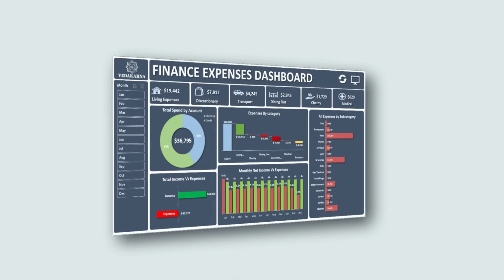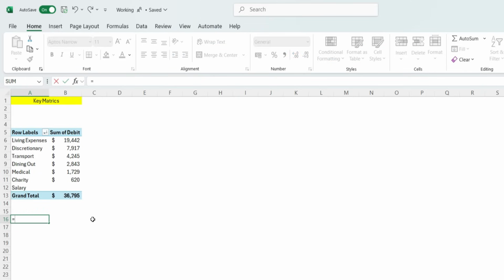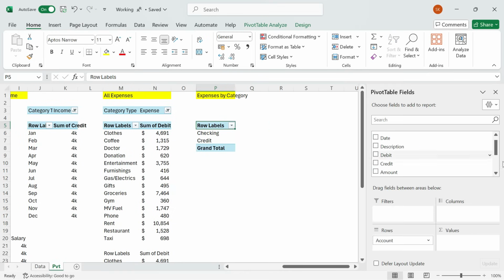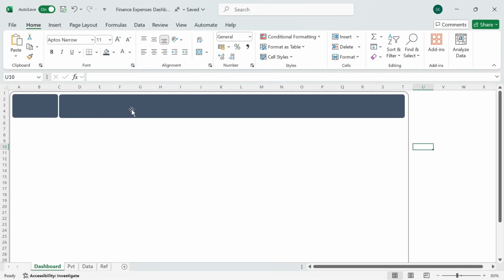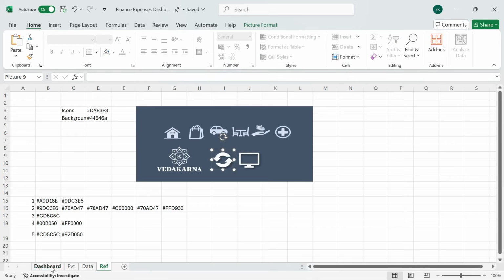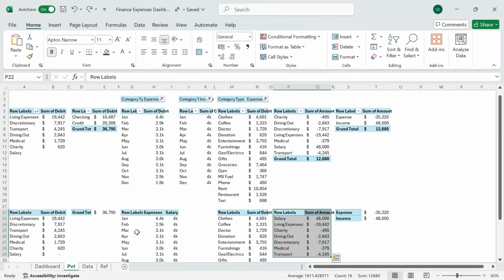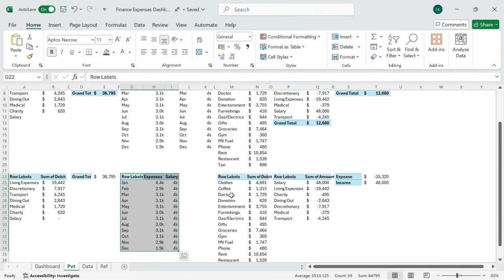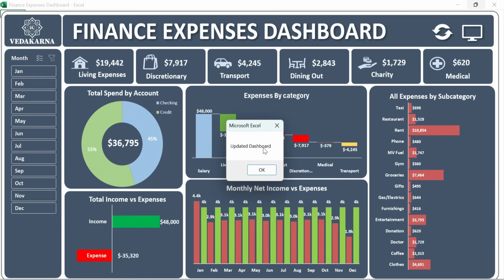How to Create a Finance Expenses Dashboard in Excel for Beginners (Step-by-Step Tutorial)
Finance Expenses Dashboard" Tutorial by Vedakarna

Discover how to simplify income and expense management with this expertly designed Excel dashboard! Achieve financial clarity, track key metrics, and gain insights into your spending habits with intuitive layouts and dynamic visuals.

Key Features
Track Living Expenses, Transport, Dining Out, and more.
Compare Income vs. Expenses and Net Income trends.
Analyze Spending by Category and Subcategory.
Visualize data with Doughnut, Waterfall, and Bar Charts.

Prepare and format your dataset.
Create metrics with Pivot Tables.
Design a sleek, professional dashboard with charts and layouts.

About Vedakarna
At Vedakarna, we are dedicated to simplifying complex tools and techniques with clear, step-by-step tutorials. Our goal is to empower individuals to unlock their full potential in data management and visualization.

 Join us on this journey to master Excel and transform the way you work with data.